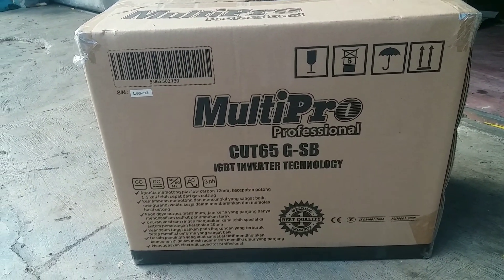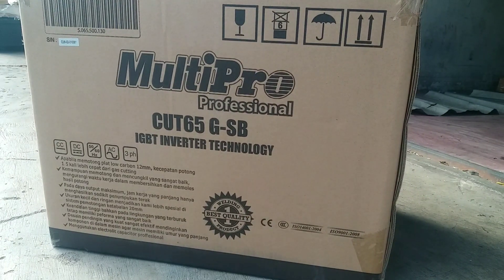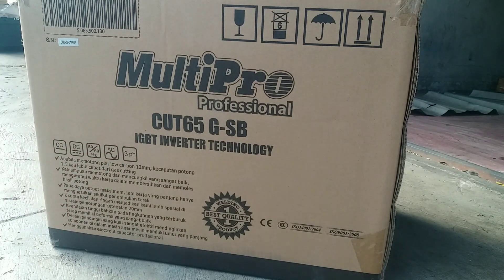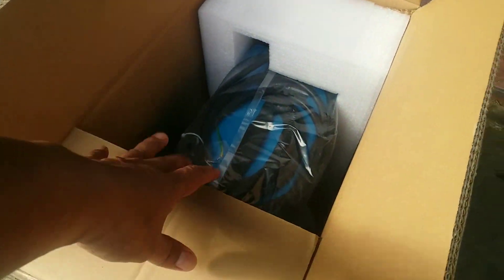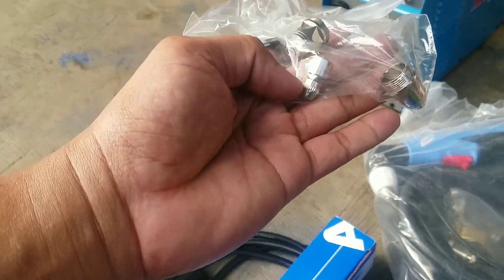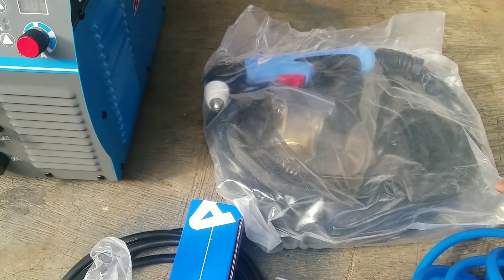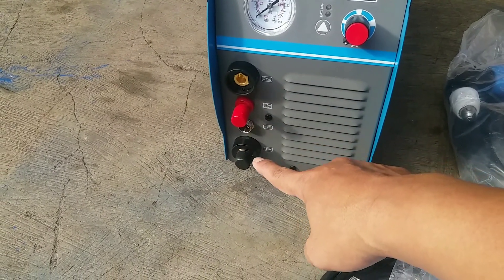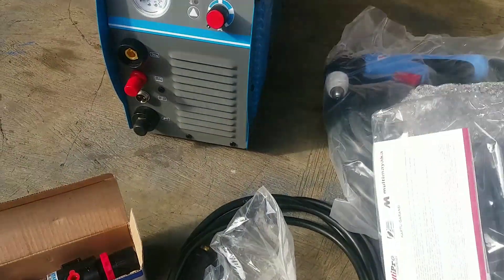Rekomendasi terbaik untukmu plasma cutting 65amper 3 phase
plasma cutting murah rekomendasi terbaik, untuk potong alumunium plasma cutting dengan type CUT 65 G SB rekomendasi terbaik untukmu

plasma cutting dengan amper 65 cocok buat usaha pemotongan plat atau dangat rekomendasi buat potong plat alumunium
rekomendasi terbaik untukmu plasma cutting dari multipro